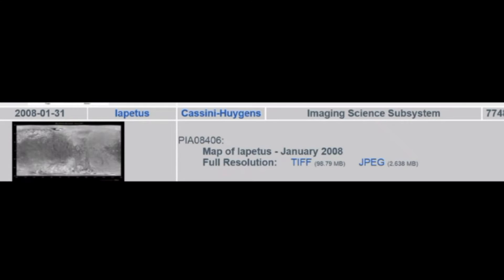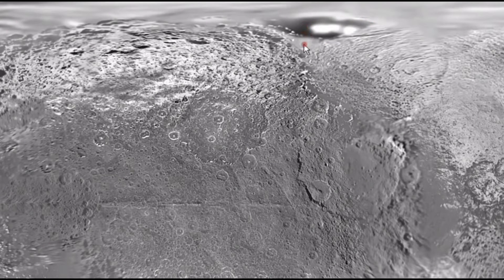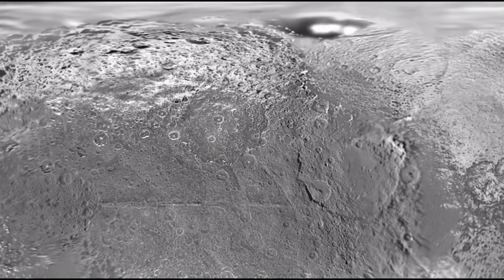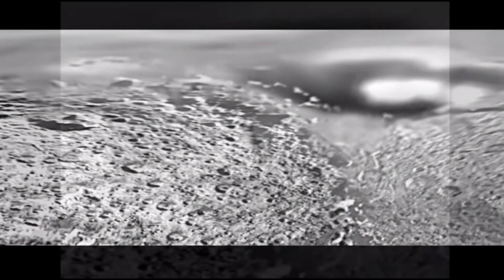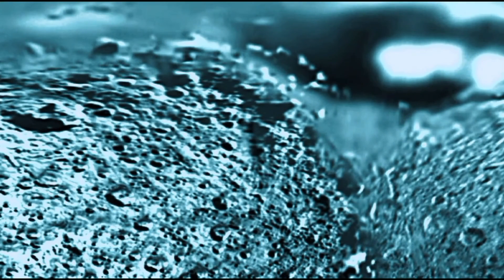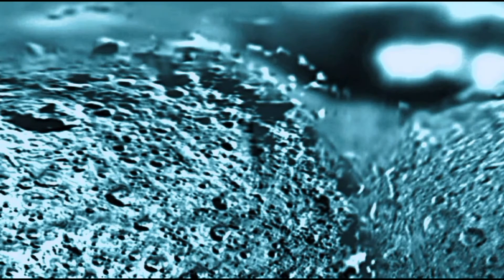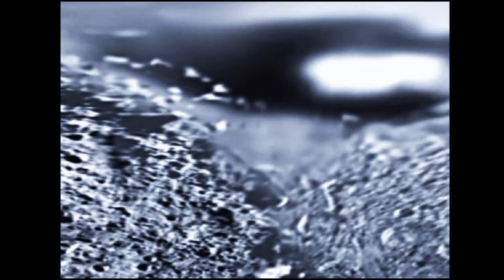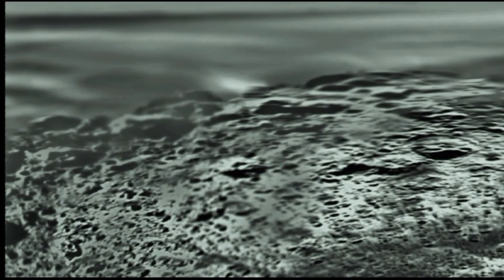Alien City Found on Saturns Moon Lapetus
In this video are the remnants of a ancient alien city that was made of mega structures...The artifacts are found on Lapetus, one of Saturns moon..